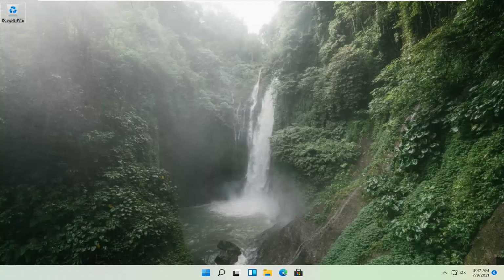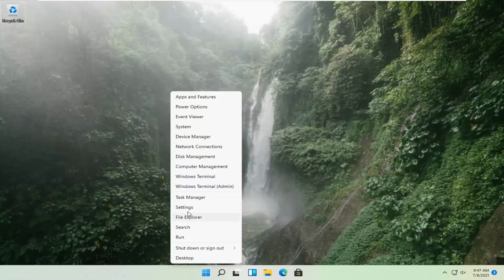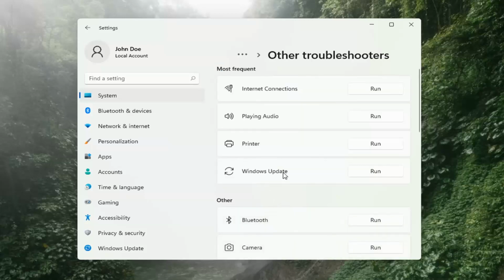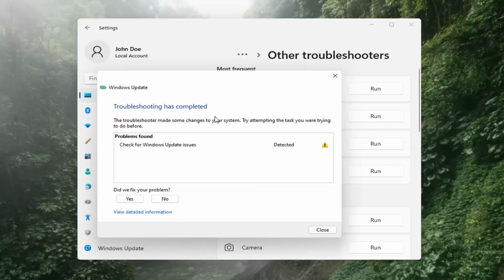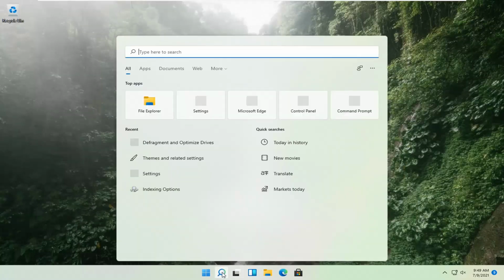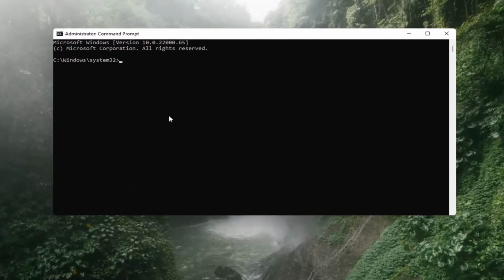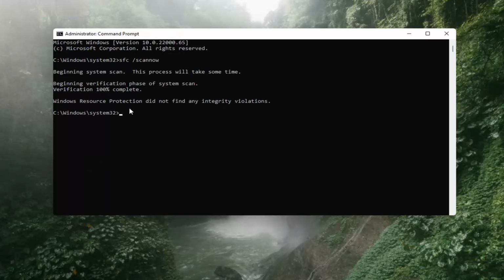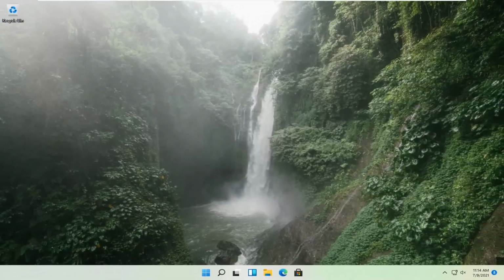Fix Windows Update In Windows 11 Problems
Although the upgrade process to a new version is usually smooth, there are always chances of issues, especially if you have to upgrade from a version that is no longer supported. Usually, the problems happen due to the new system changes, but many other times, issues occur because of hardware and software incompatibility, outdated device drivers, or custom configurations.

Windows 11 is, by and large, a pretty good operating system. Microsoft has gone in hard to keep its operating systems as unified as possible with forceful (though no longer completely mandatory), free upgrades to older Windows. Unfortunately, a possible consequence of Microsoft’s fast push of Windows updates means some of them cause problems.